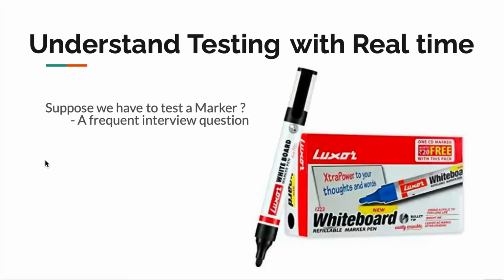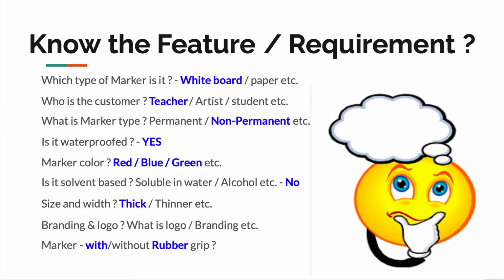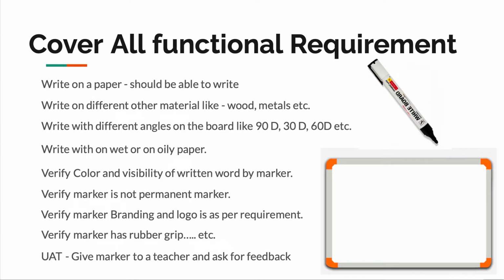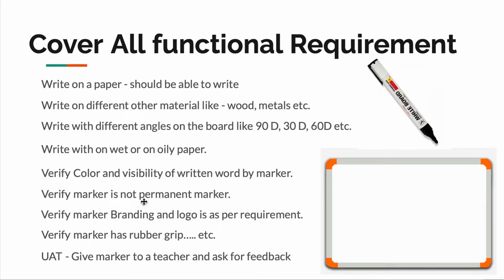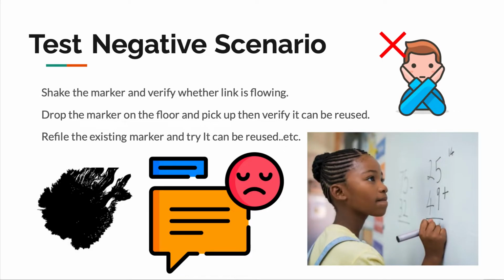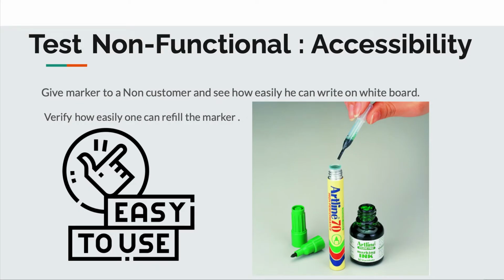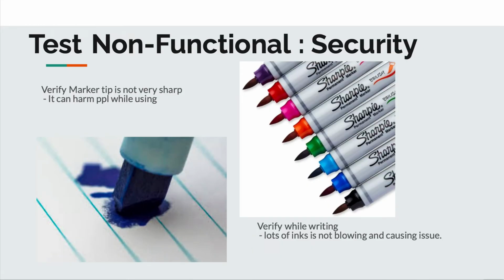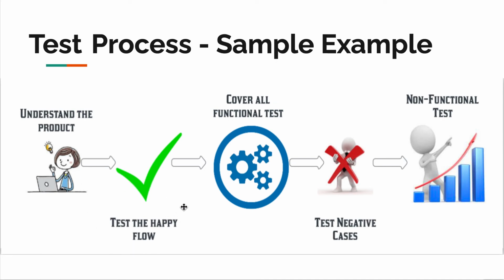Start QA Career - Test Process in 5Min|SoftwareTestingProcess|TestCase|Tester | Test App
QA Beginning | Start QA Career | Learn QA in 5min | Be a QA | Become Software Testing | Udemy Learning | Know Software Testing | QA Process | Manual Testing

Just go through FREE Preview & decide your career ^^

Thanks!